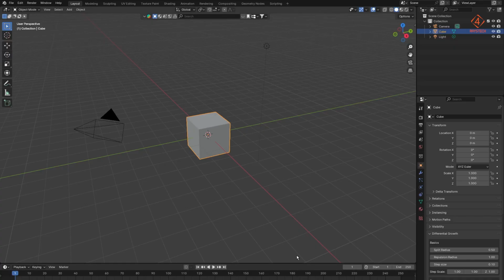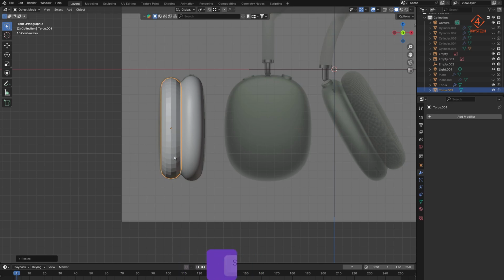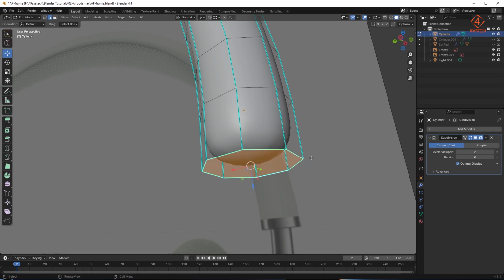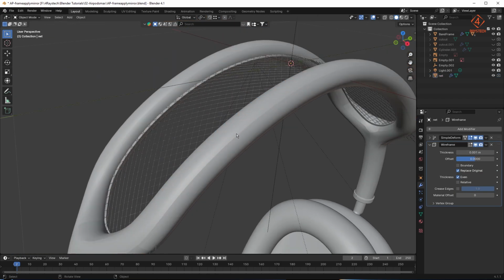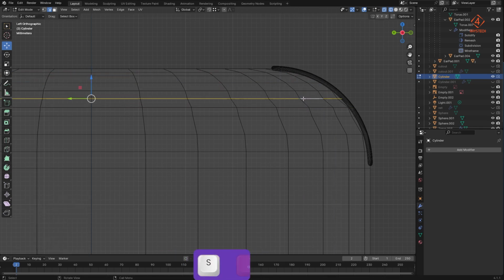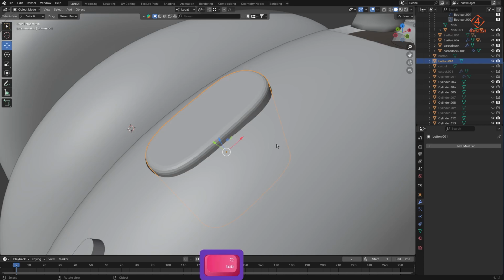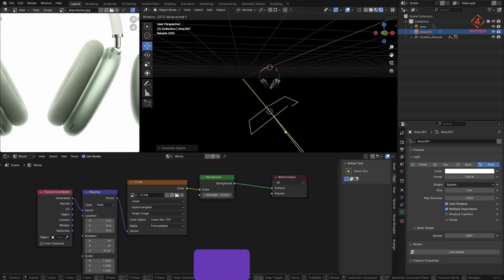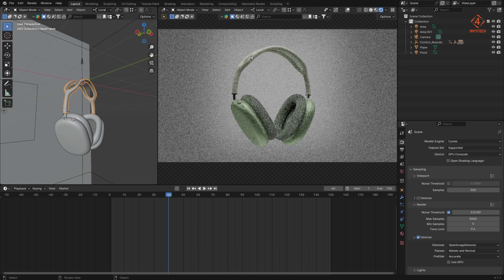Blender 3D Tutorial: Step-by-Step Airpods MAX Headphones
Learn how to create Apple Airpods Max in 3D from scratch in this Blender tutorial! This video is designed for beginners and covers the complete workflow, from 3D modeling, texturing, animating, and rendering using Blender Cycles. Whether you're new to Blender 3D animation or looking to refine your skills, this is the perfect starting point.

You'll discover:
- Animation and rendering techniques in Blender.
- Step-by-step 3D modeling tutorial for a realistic apple.
- How to use Blender shaders and textures.
- A beginner-friendly guide to the Blender workflow for creating polished projects.
- Bonus tips on 3D design and rendering for enhanced results.

Ideal for those who are diving into 3D art or learning Blender beginner tutorials. By the end, you'll have a fully rendered apple and a solid understanding of Blender 3D tools, including Blender Cycles and animation basics.

Don't miss out on this chance to kickstart your journey in 3D modeling and animation.